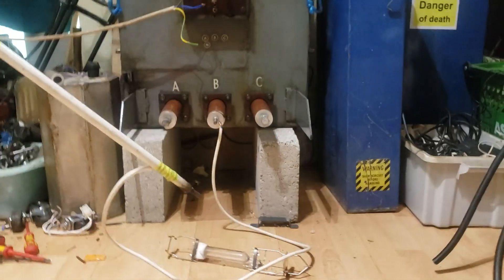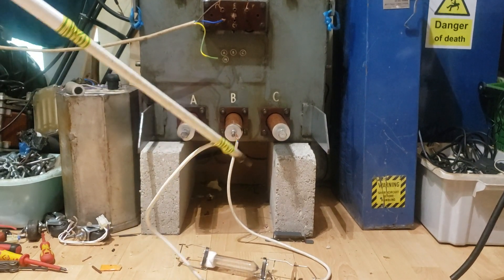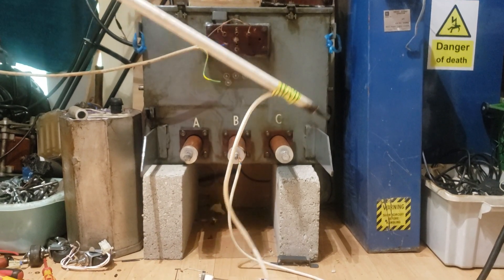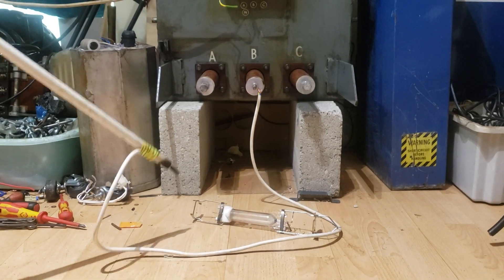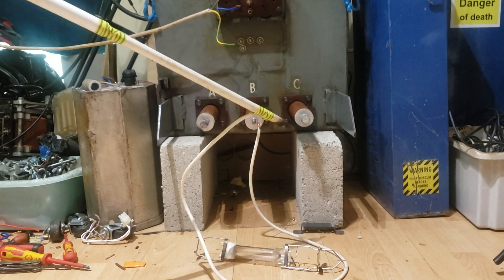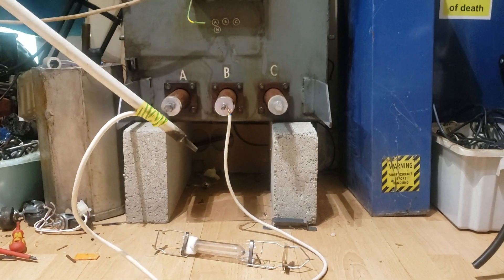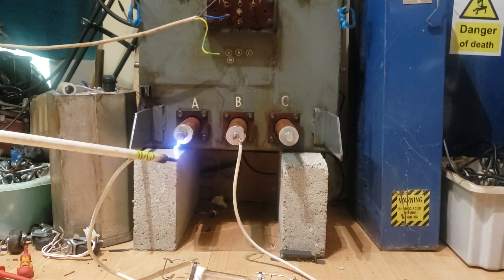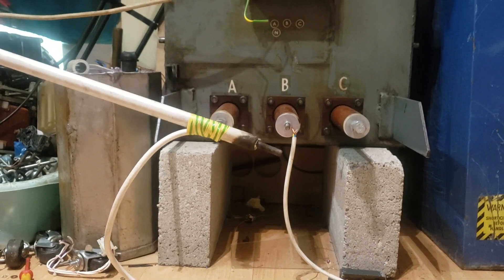High Voltage Transformer Arcs 40,000 volts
A quick look at my high voltage 3 phase transformer.